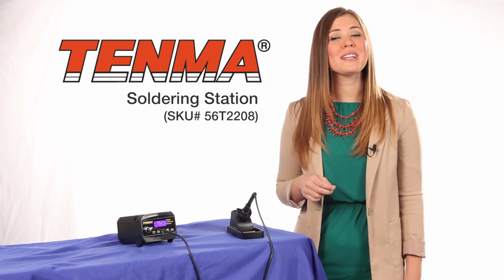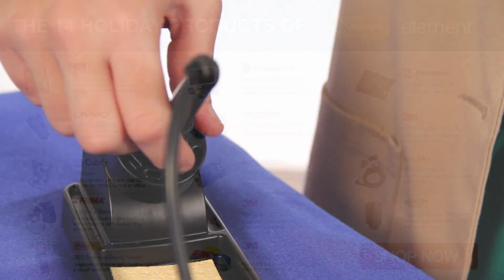Tenma Soldering Station - The 14 Holiday Products of Newark element14 Promotion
- Score a no-nonsense soldering station this season with the Tenma adjustable Soldering Station!

• This soldering station is designed for the hobbyist or classroom offering durability, convenience in size and affordability.
• Simply plug it into the wall.  With heat range up to 800°F, get soldering in no time flat.
• Perfect for the home workbench, tech bench or lab.
• Features a rotary temperature setting and an integral tip cleaner including a cleaning sponge, plus one Plato conical tip for your convenience.
• Offers a temperature range from 100°F to 800°F. The Heating Element is 110V AC, 50W.

For the aspiring engineer or innovators alike -- the Tenma adjustable Soldering Station is the gift to unwrap this year!